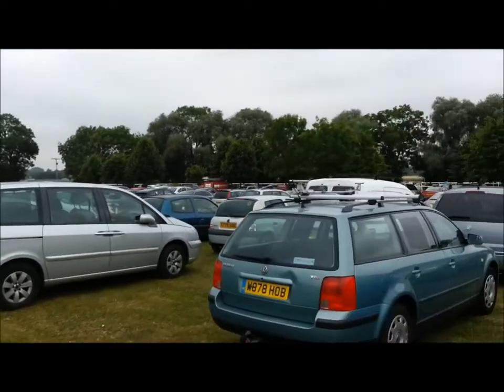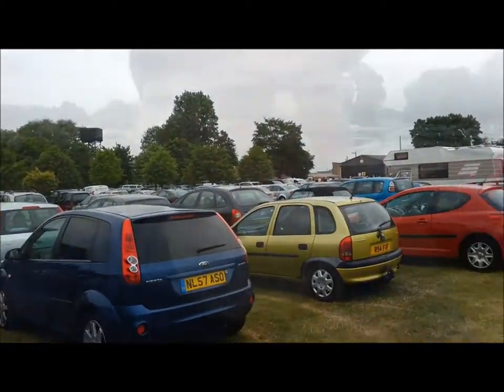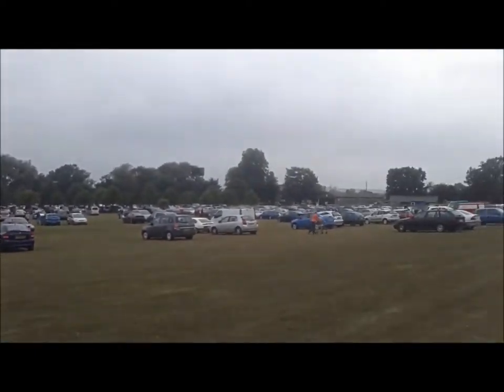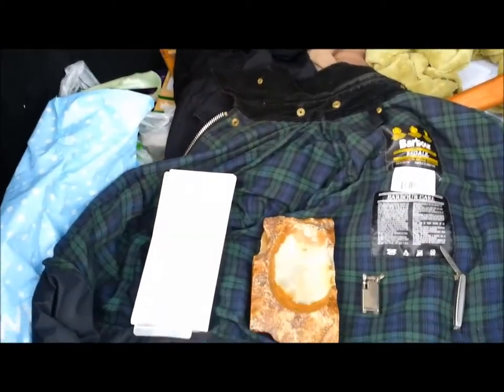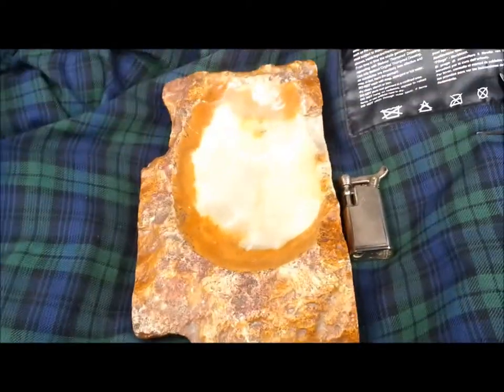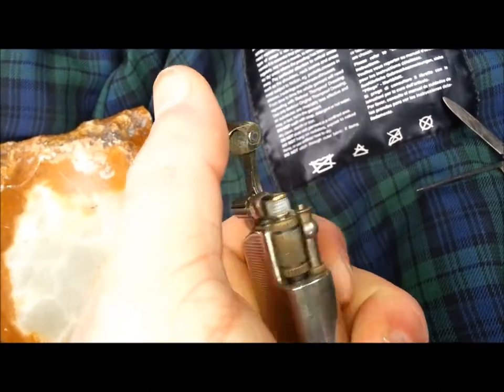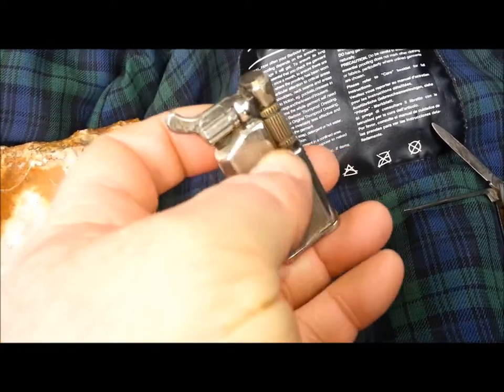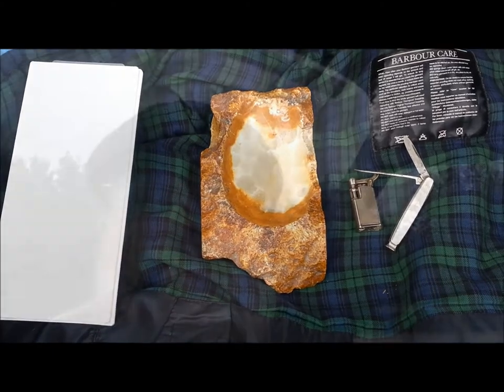Car Boot Sale / Car Trunk Sale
Sunday 21st Car Boot - Just for fun..